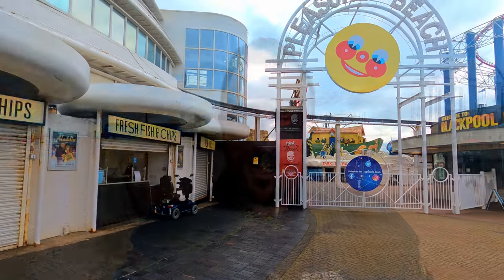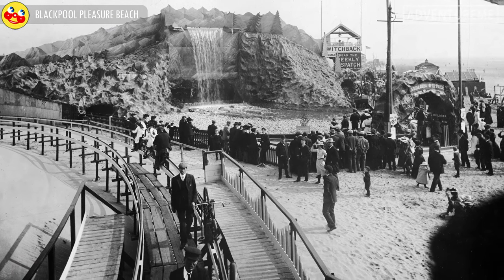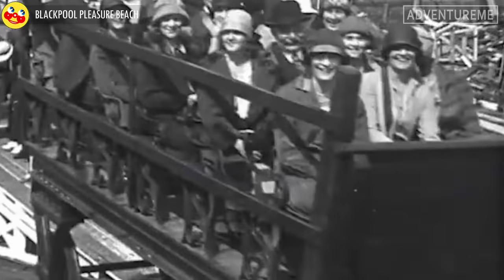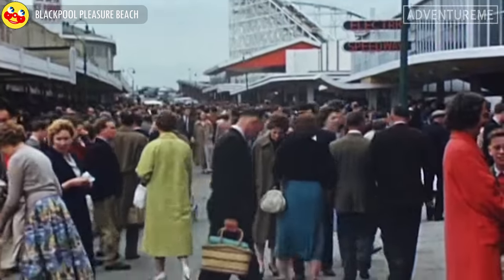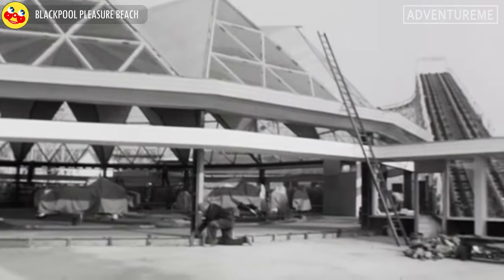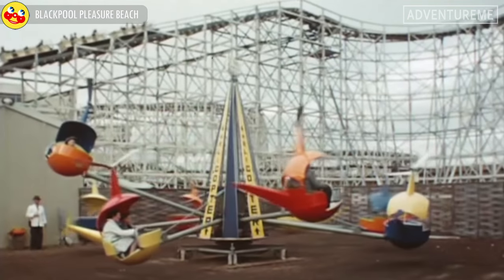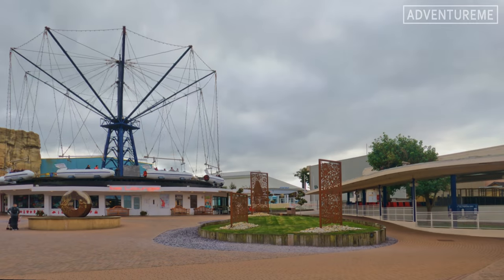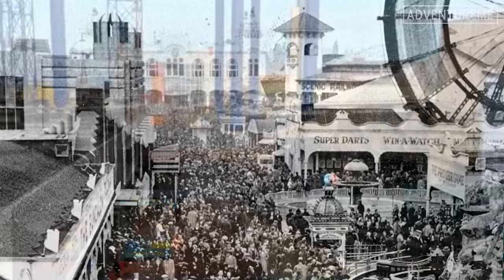Hidden Secrets Of Blackpool Pleasure Beach | The Park Beginnings!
We take a look at the hidden secrets and history of Blackpool Pleasure Beach in their 125th anniversary year. With behind the scenes access and rare and never before seen footage from the Pleasure Beach Archives.

In this video we delve into the origins of the Pleasure Beach, the family behind it and the lost rides of the park with some AdventureMe before and after photo fades thrown in.

Stephen Burton
Andy Hygate
Blackpool Pleasure Beach
The Thompson Family
Rik Engelen
Glen Fairweather
Joe Schwartz
History Hunters
Blackpool Gazette
Emberton Family

0:00 Introduction
0:54 PARK ORIGINS & HISTORY
6:00 JOSEPH EMBERTON
7:59 LOST RIDES OF THE PLEASURE BEACH
8:10 JACK & JILL SLIDE
8:33 PLEASURE BEACH FUN HOUSE
9:13 NOAH'S ARK
9:59 CABLEWAY
10:34 VELVET COASTER
11:00 THE VIRGINIA REEL
11:29 WATER CHUTE
12:08 THE WILD MOUSE & CONSTRUCTION
13:15 BEFORE & AFTER PHOTO'S
18:10 Outro